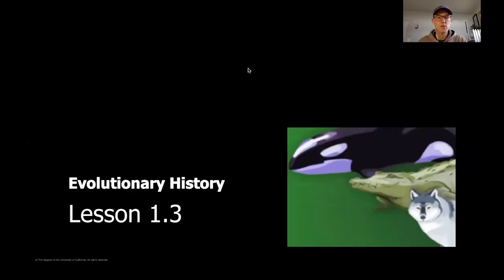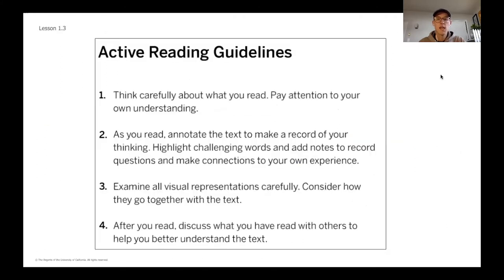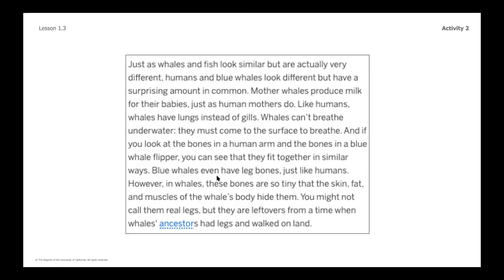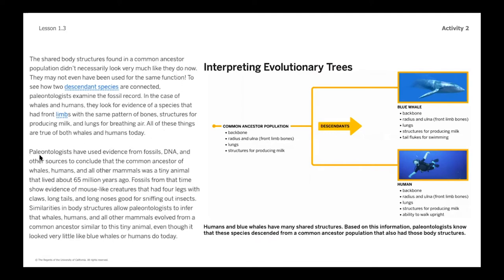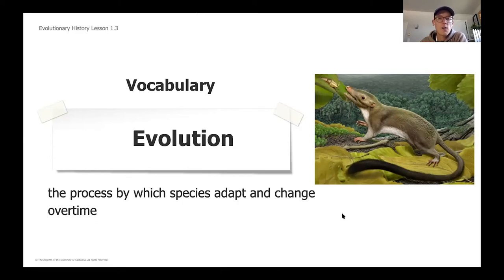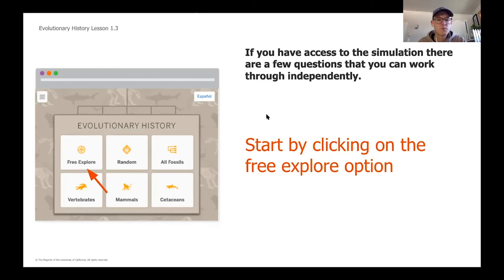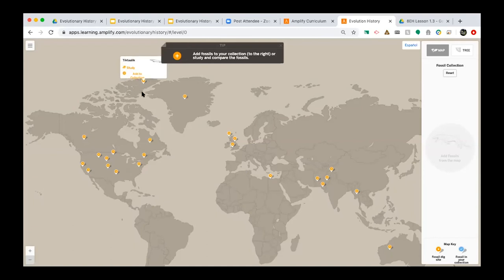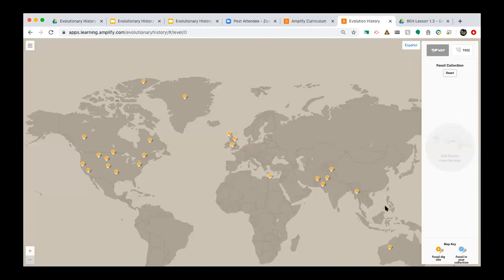Science, 8th Grade, 5/12, Evolutionary History